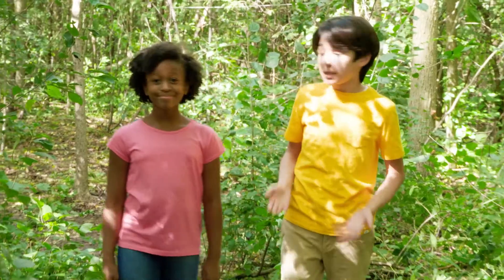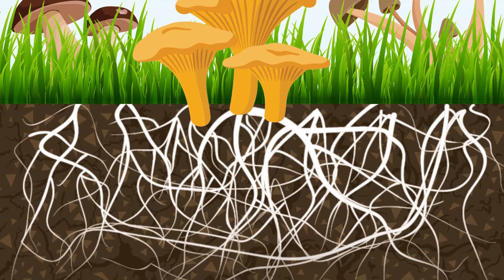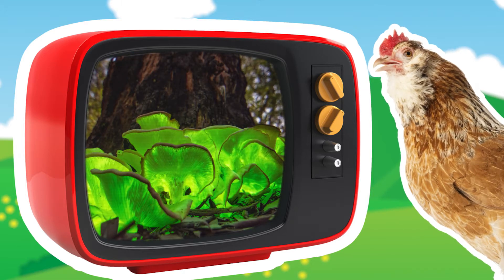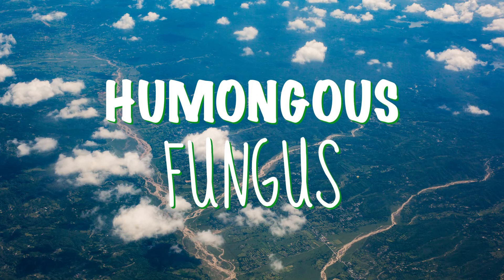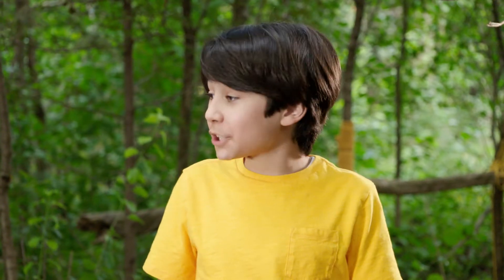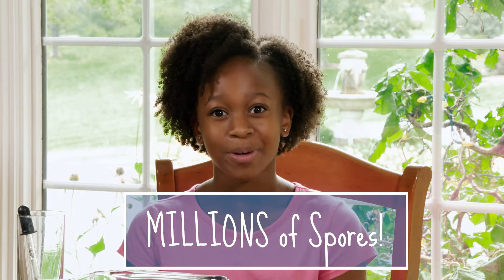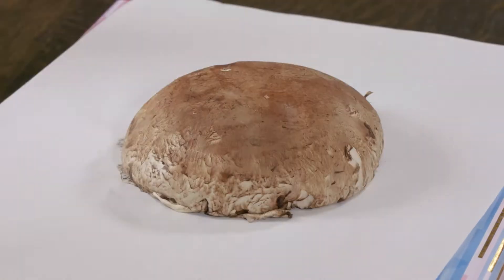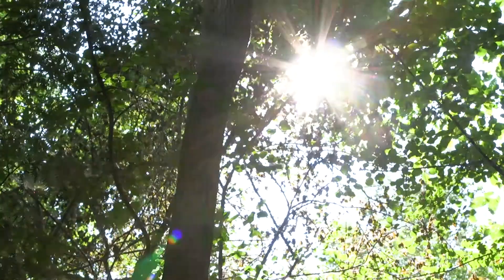Fungus Food | ClearWaterKids Challenge | Shaftesbury Kids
What do mushrooms have to do with a recycling bin? Ava and Ari explore how mushrooms recycle organic matter to make energy, just as we should.

Discover nature and build a better, healthier world with ClearWaterKids Challenge and Shaftesbury Kids 👉 Visit the brand new ClearWaterKids website to play games, collect trading cards, try experiments, watch videos and decorate your own virtual space